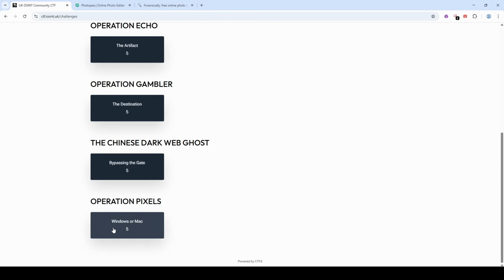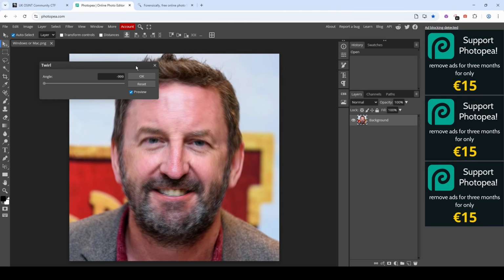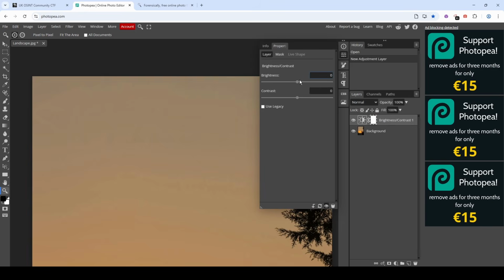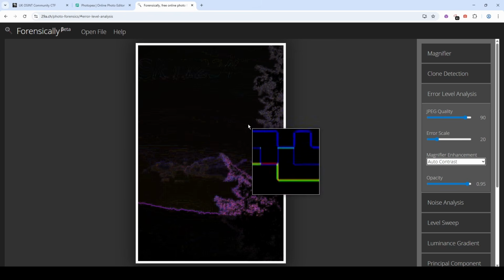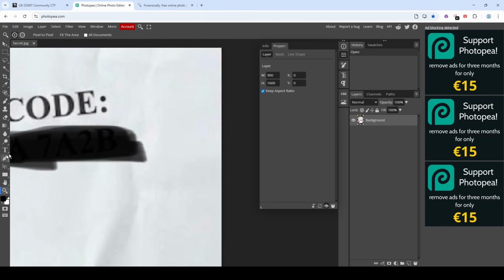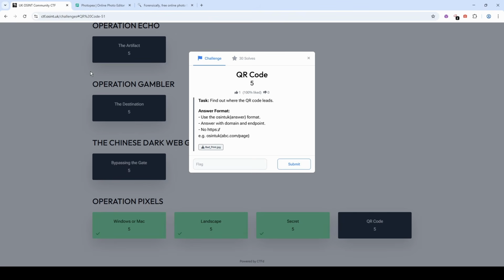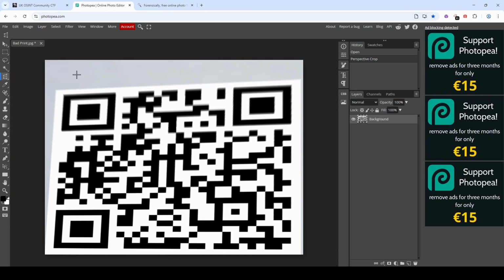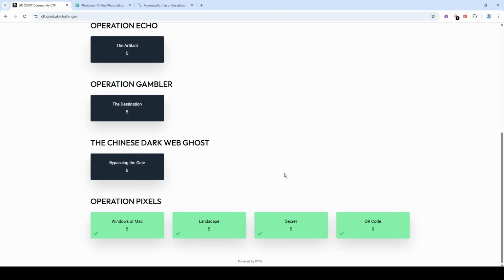OSINT Image Analysis & Manipulation Guide - Week 6 CTF Walkthrough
The UK OSINT Community is a free-to-join network bringing together investigators, analysts, journalists, and law enforcement professionals to share knowledge, tools, and best practices in open-source intelligence.

In this video, Joshua Richards walks through Week 6 of the UK OSINT CTF, with a focus on image analysis in investigative and intelligence contexts. This session demonstrates a structured, methodical approach to examining visual material as part of a capture-the-flag challenge.

The walkthrough highlights analytical thinking, documentation practices, and the importance of building defensible conclusions when working with digital imagery. As with previous weeks, the emphasis is on clear reasoning, transparency, and applying OSINT principles in a practical scenario.